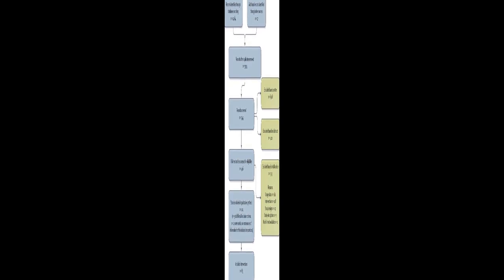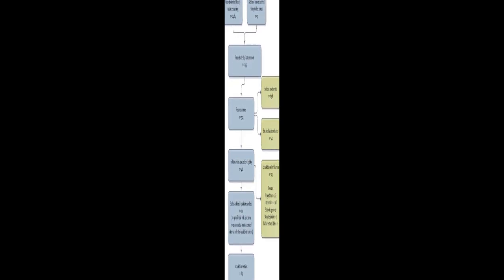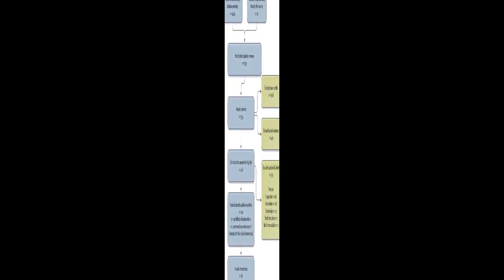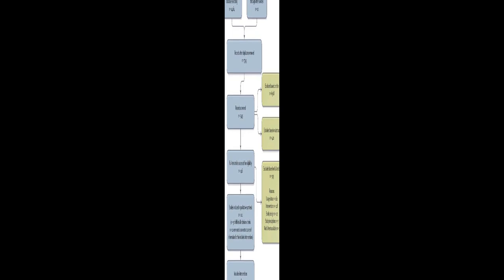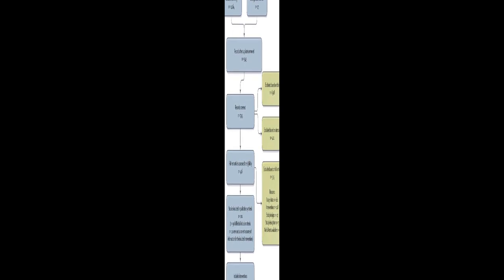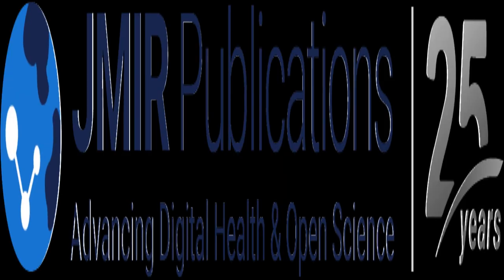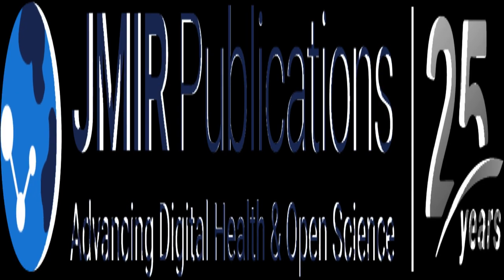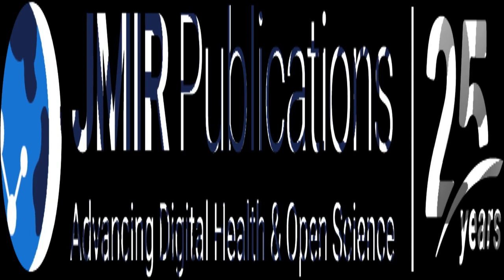Persuasive System Design Does Matter: A Systematic Review of Adherence to Web-Based I... | RTCL.TV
### Keywords ###

### Article Attribution ###
Title: Persuasive System Design Does Matter: A Systematic Review of Adherence to Web-Based Interventions
Authors: Kelders, Saskia M, Kok, Robin N, Ossebaard, Hans C ,and Van Gemert-Pijnen, Julia EWC

### Video Timestamps ###
0:00:00 - Summary
0:01:05 - Title
0:01:13 - Tail
0:01:17 - End